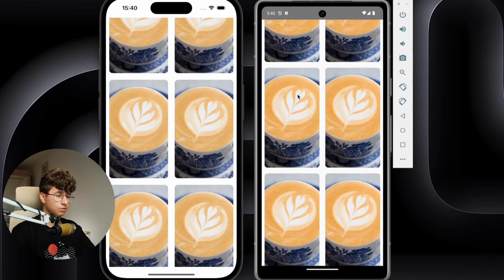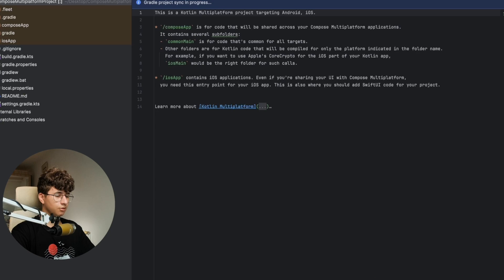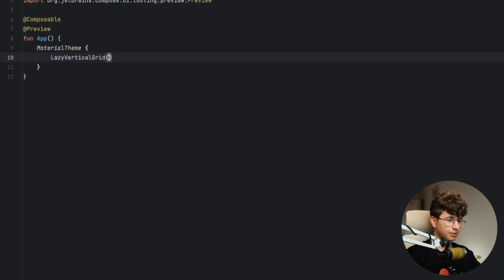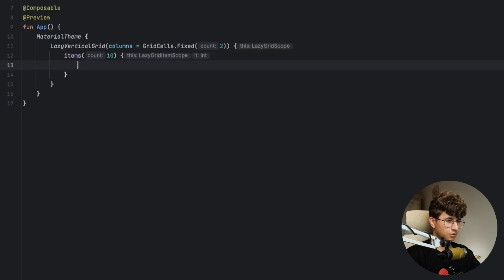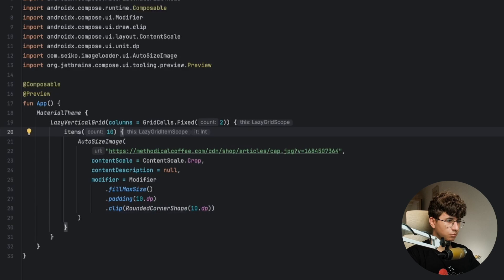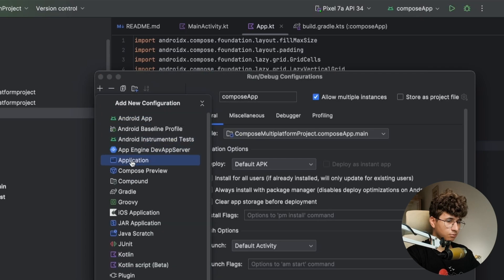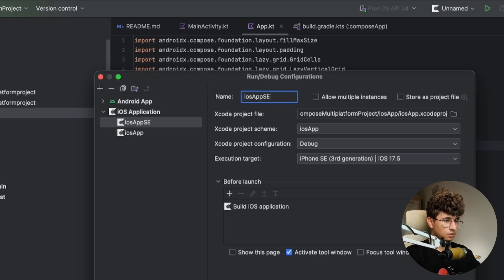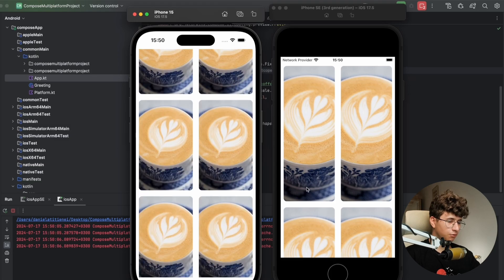Build Android and iOS apps with Compose Multiplatform (CMP)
In this video, you'll learn how to build iOS and Android apps using Compose Multiplatform.